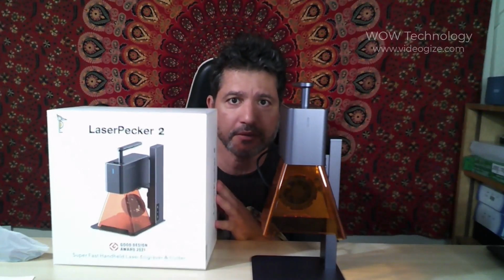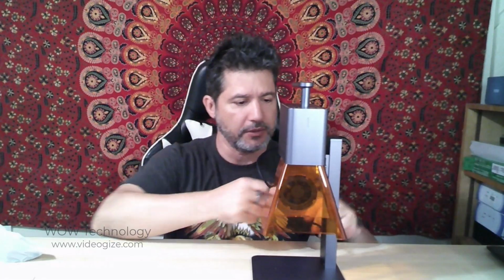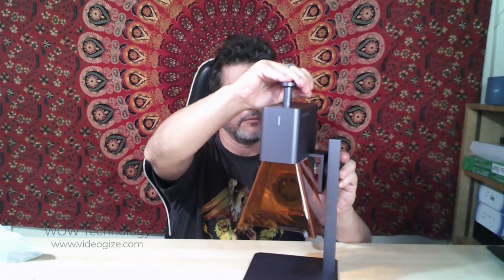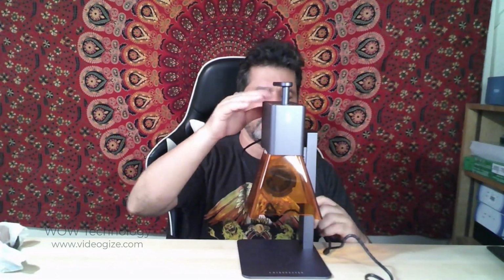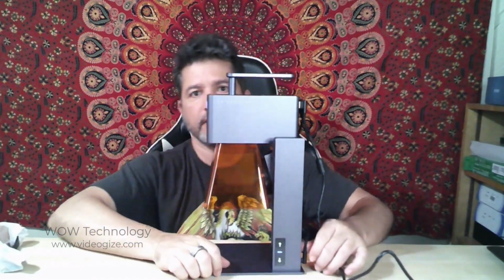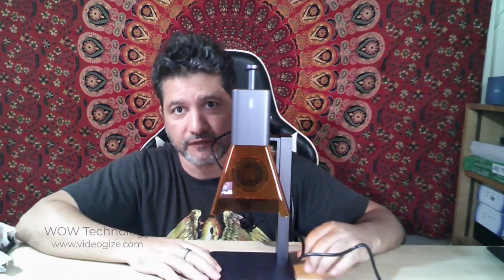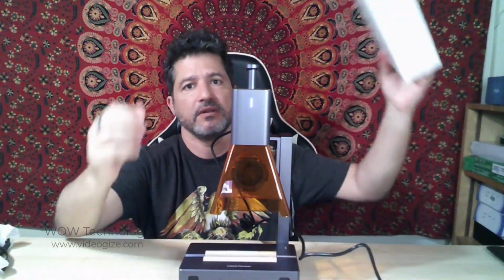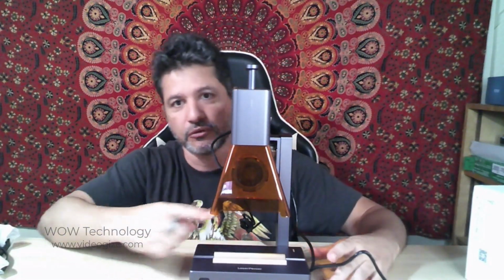LaserPecker 2 - Portable Laser Handheld Engraver Cutter for Wood Craft, Paper and Leather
Portable Laser Handheld Engraver Cutter for Wood Craft, Paper and Leather